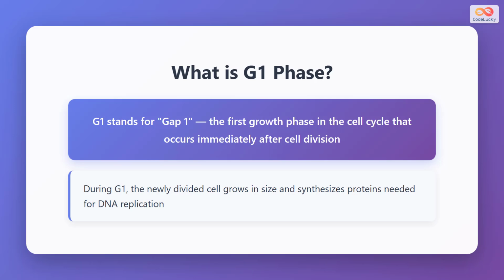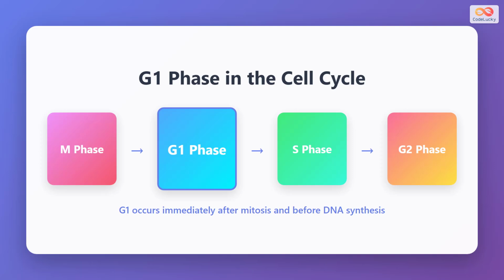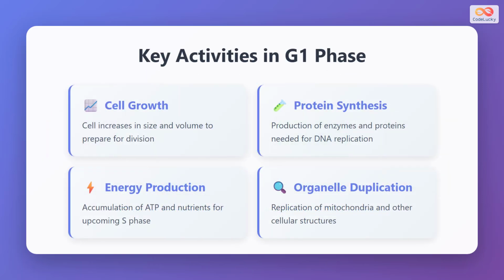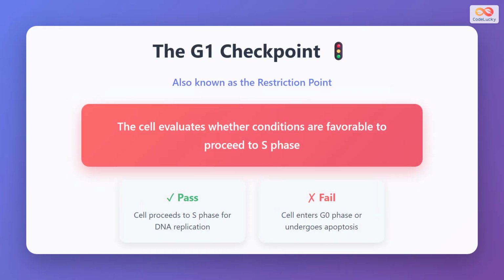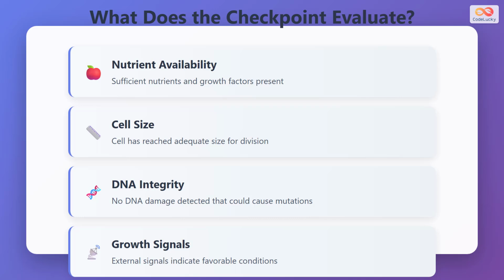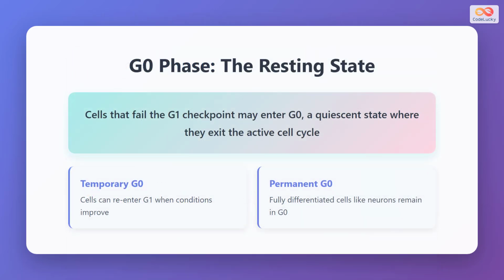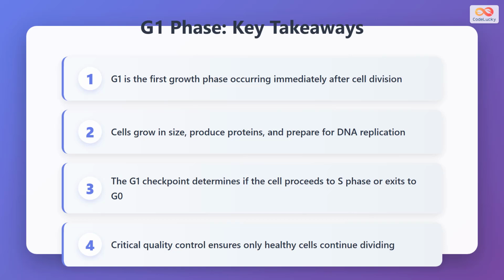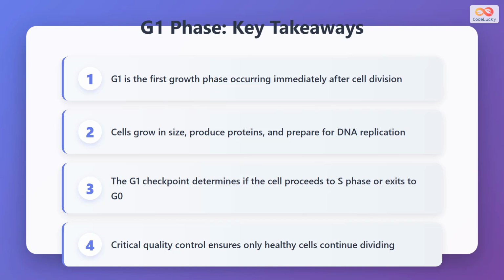G1 Phase: Cell Growth Explained | Cell Division Series | Biology Basics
🧬 Welcome to our comprehensive guide on G1 Phase - the first growth phase in the cell cycle!

In this video, you'll learn everything about the G1 (Gap 1) phase, which occurs immediately after cell division. We break down the key activities that happen during this critical period, including cell growth, protein synthesis, energy production, and organelle duplication.

🔬 What You'll Learn:
✅ What G1 phase is and when it occurs in the cell cycle
✅ The four main activities during G1 phase
✅ Understanding the G1 checkpoint (restriction point)
✅ Factors evaluated at the checkpoint
✅ What happens when cells fail the checkpoint
✅ The role of G0 phase as a resting state
✅ Why G1 phase is crucial for proper cell function

💡 This lesson is perfect for biology students, STEM learners, and anyone interested in understanding how cells prepare for DNA replication. We've designed this content to be beginner-friendly with clear explanations and visual aids.

📚 Part of our Cell Division Series covering all phases of the cell cycle, from mitosis to interphase and everything in between.

Perfect for high school biology, college-level cell biology, AP Biology, NEET, and other competitive exam preparation.

Chapters:
00:00 - G1 Phase: Cell Growth
00:24 - What is G1 Phase?
00:58 - Cell Cycle Position
01:36 - Key Activities in G1 Phase
02:21 - G1 Checkpoint
03:03 - Checkpoint Evaluation Factors
03:52 - G0 Phase: Resting State
04:34 - G1 Phase: Key Takeaways
05:25 - Outro